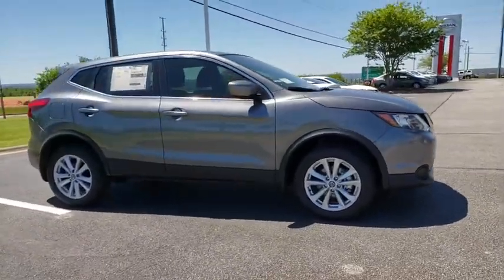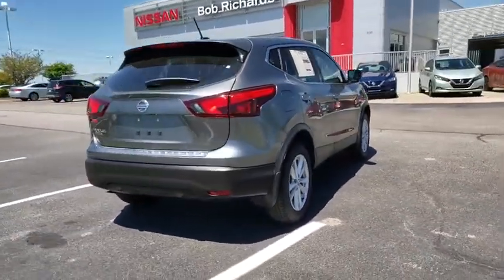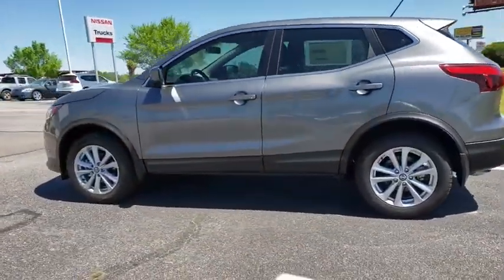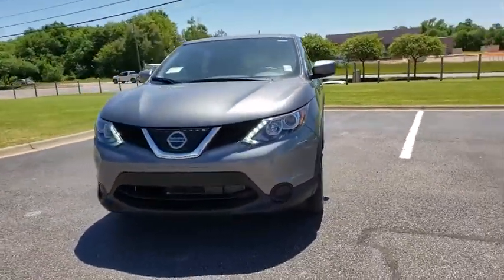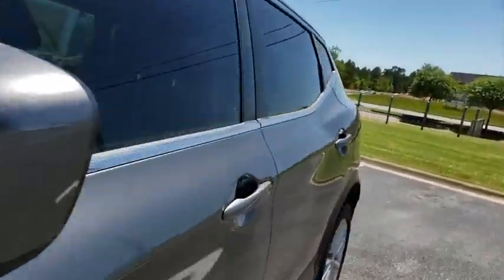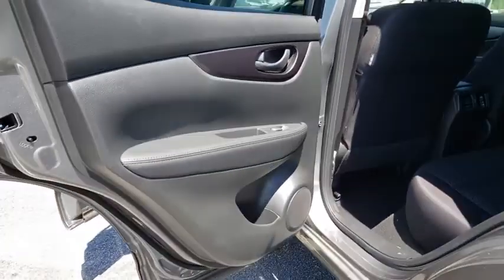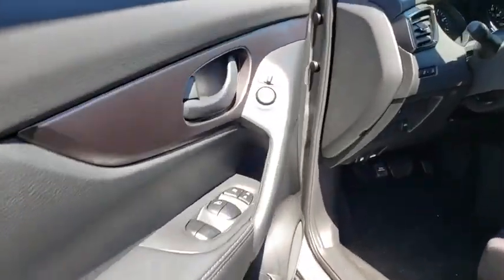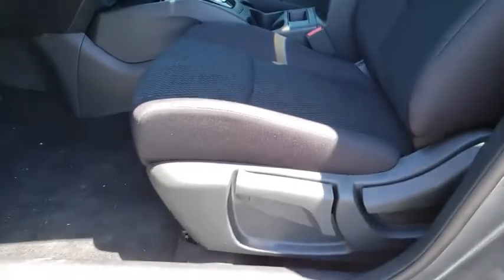2019 Nissan Rogue Sport Augusta, Martinez, Evans, Grovetown, Aiken, North Augusta, SC W220017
Gun Metallic N 2019 Nissan Rogue Sport available in Beech Island, South Carolina at Bob Richards Nissan. Servicing the Augusta, Martinez, Evans, Grovetown, Aiken, North Augusta, GA area.

Gun Metallic 2019 Nissan Rogue Sport S FWD CVT with Xtronic 2.0L 4-CylinderbrbrThis Vehicle qualifies for Complimentary 10 Year 250,000 Mile Limited Power Train. Huge Value! See Dealer for Details. 25/32 City/Highway MPG Price includes all rebates: $2,500 - Nissan Customer Cash - 2019 Rogue/Rogue Sport. Exp. 04/30/2019